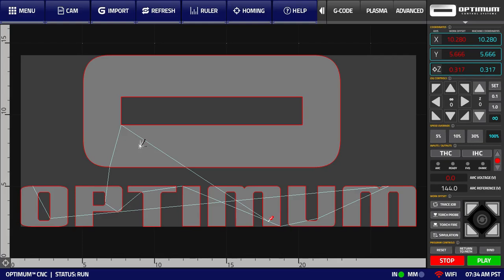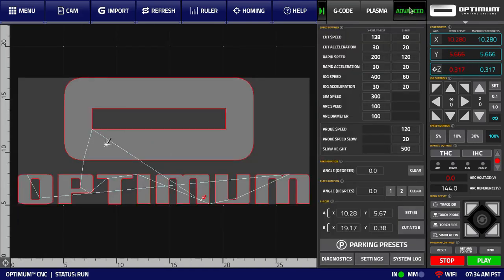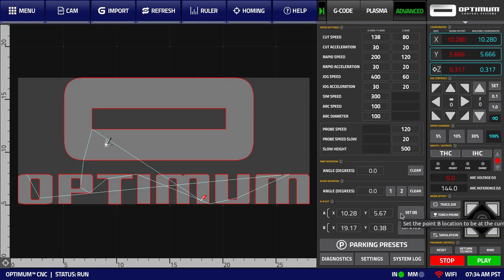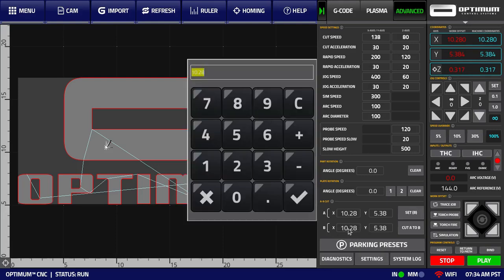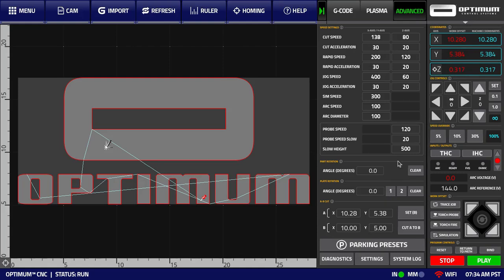OptimumCNC: 14 A to B Cut